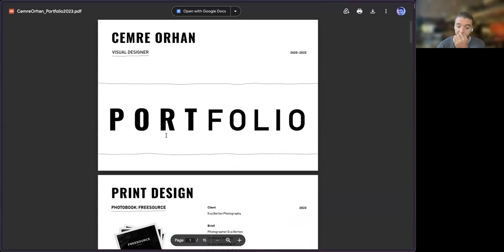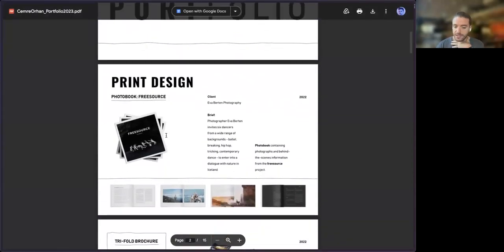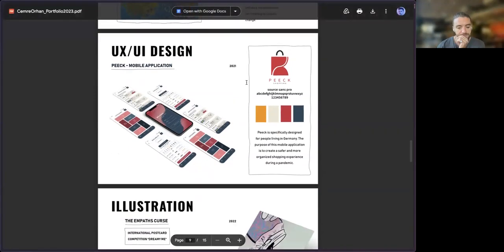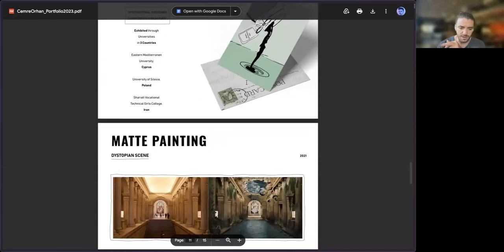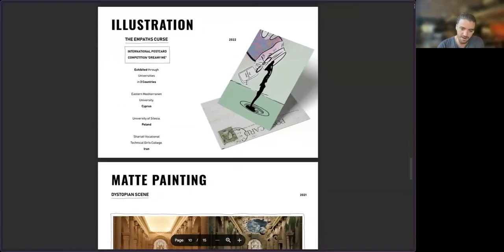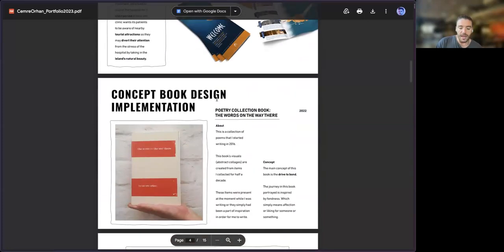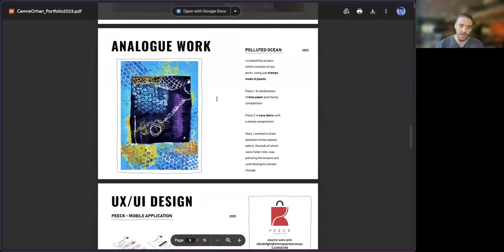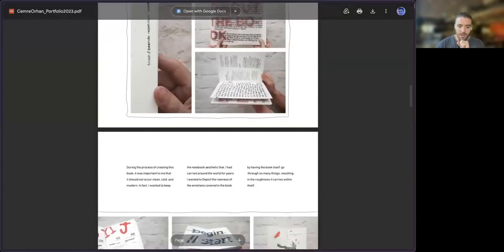Your Portfolio Reviewed by a Pro Designer | #112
How do you build a compelling design portfolio? In this review, Cemre and I explore streamlining their projects to focus on their creative strengths. I provide tips on crafting comprehensive case studies, removing unnecessary work, and aligning with their career goals.

0:00 Introduction
00:30 Feedback on intro and project presentation
01:00 Moving from design categories to case studies
01:30 Narrowing down design projects
02:30 Aligning your design portfolio with your career goals
04:00 Final thoughts and takeaways

🔑 KEY POINTS
• Formatting your design portfolio presentation PDF.
• How to present design projects individually rather than by category.
• How to narrow down and focus your design projects.
• How to build comprehensive design project overviews.

💭 TO THINK ON
• What are the 1-2 creative areas you want to focus on moving forward?
• What are the key deliverables and skills that you learned and executed for those projects that viewers should know about?

💥 ACTIONABLE
• Narrow down and remove projects that don't align with your career goals.
• Flesh out your top projects into full case studies.